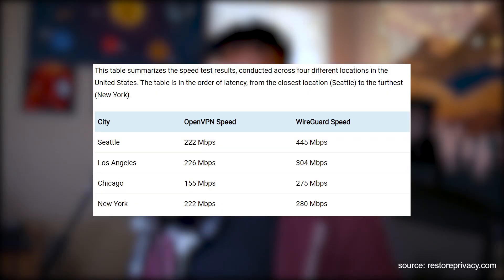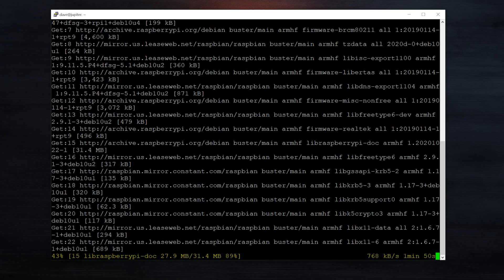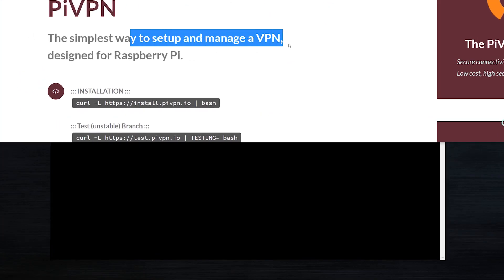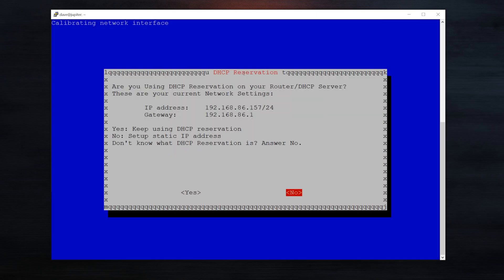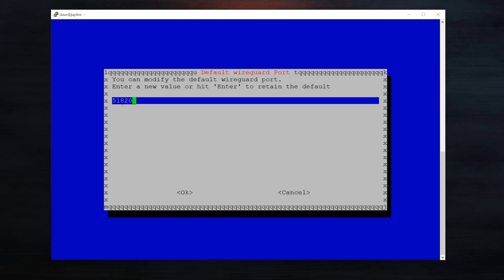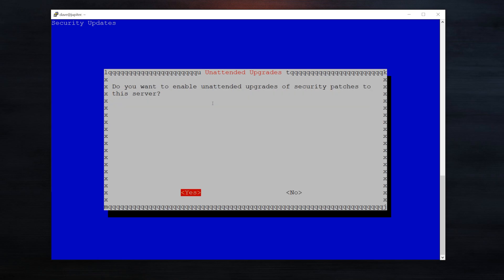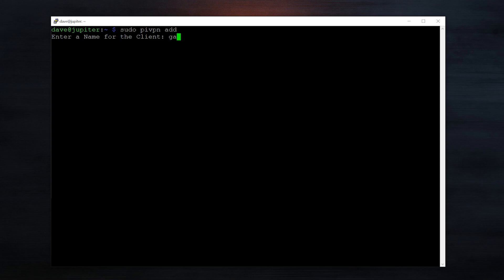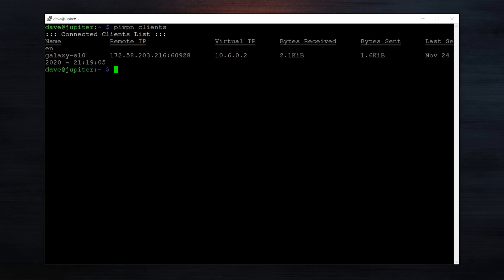Wireguard VPN - How to Setup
Wireguard VPN is a new VPN protocol that is faster than OpenVPN, better for mobile battery life, and offers newer modes of security. For most people, Wireguard vpn vs Openvpn is an easy choice, go with Wiregaurd unless you need the legacy support  (especially for enterprise) that is available with Openvpn.

In this video, I walk you through the wireguard vpn setup process using a Raspberry Pi 4 and the PiVPN script.

Why setup a VPN server in the first place? There are a lot of reasons but the most important thing for me is to have the ability to use my Pihole to block ads while I'm on mobile data or networks outside of my home.